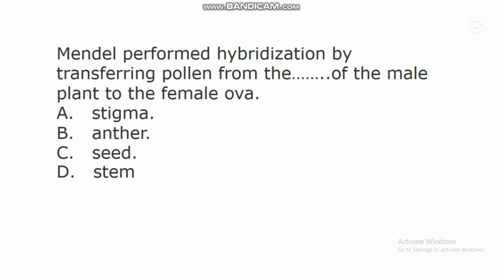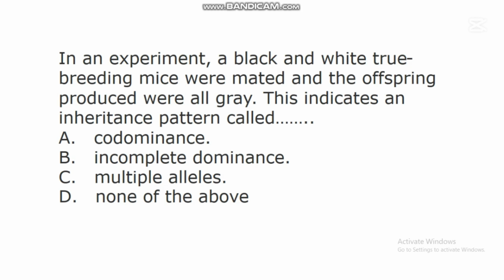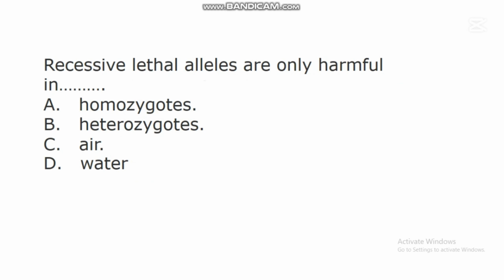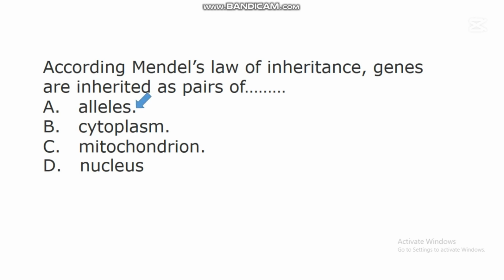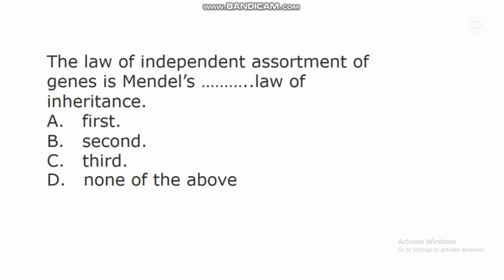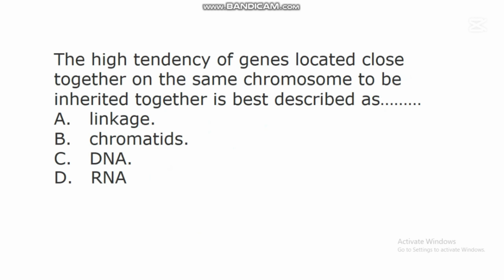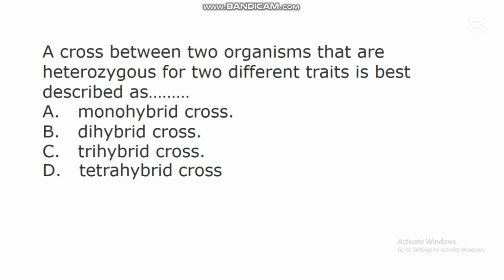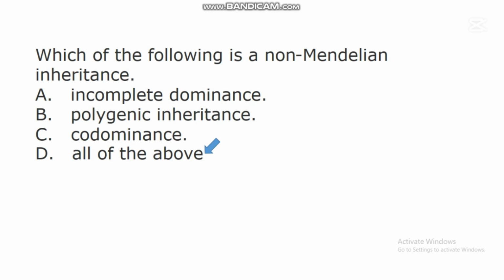Understanding MENDEL'S LAWS OF INHERITANCE with questions and answers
In this video, we will study Mendel's laws of inheritance with questions and answers for better understanding.